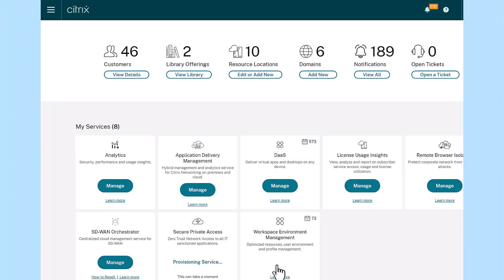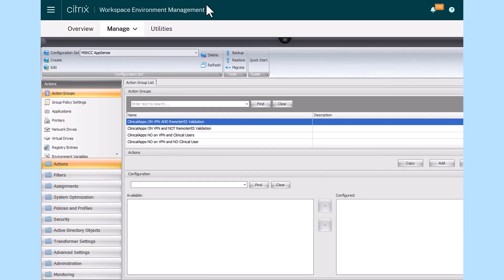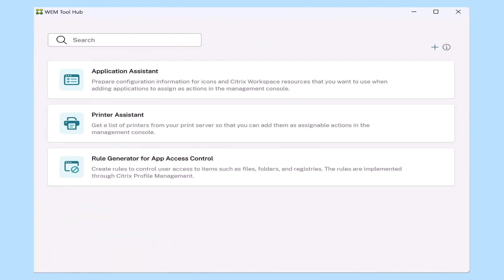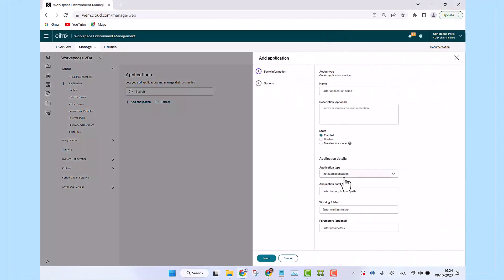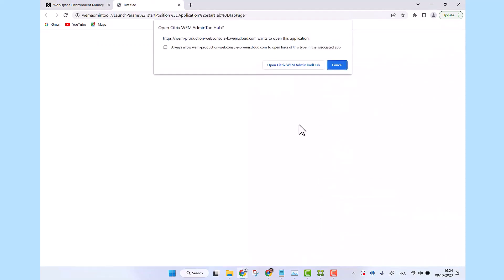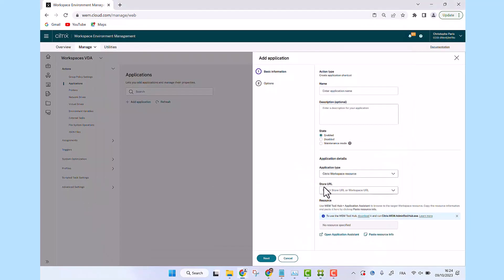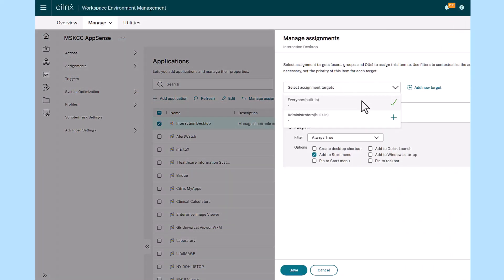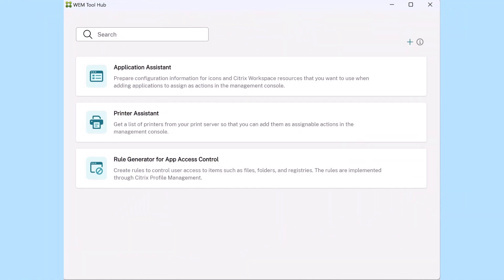Citrix Features Explained: Citrix WEM Tool Hub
The Citrix Workspace Environment Management (WEM) Tool Hub is a collection of tools that simplify the configuration experience for administrators of Workspace Environment Management (WEM).

For more information and to download the WEM Tool Hub,